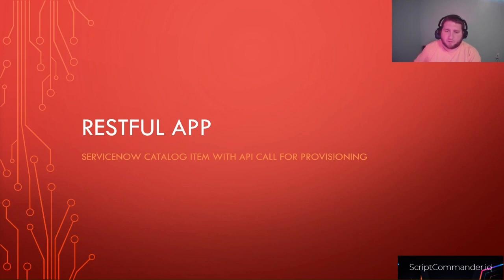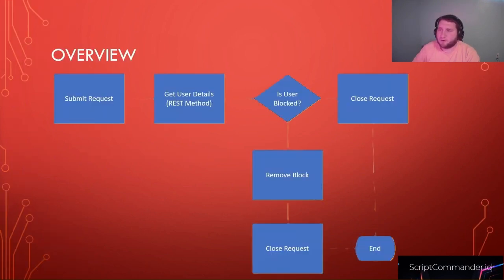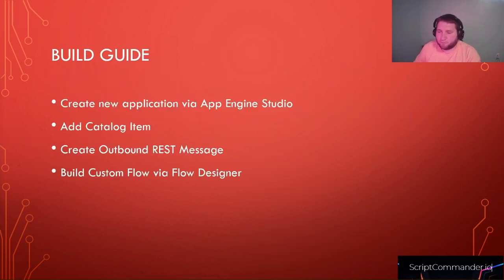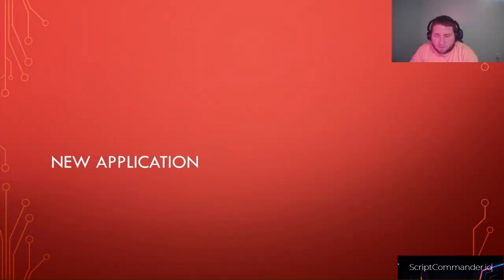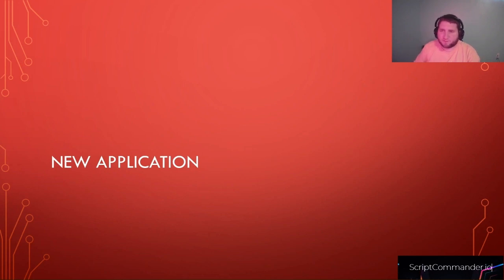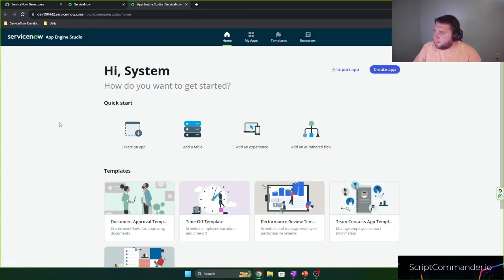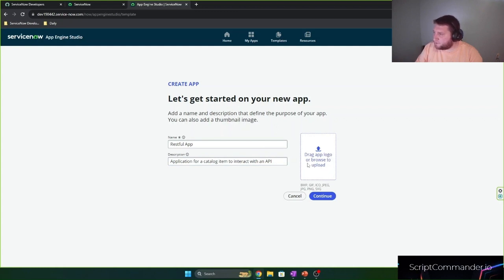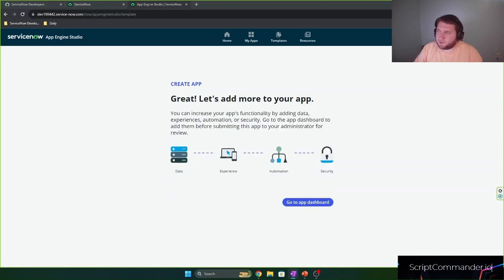Part 1: Use Case Overview and New App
Provides an overview of the use case and creating a new scoped application.